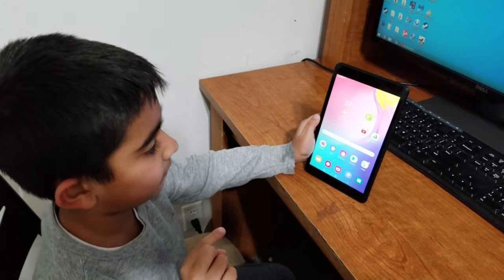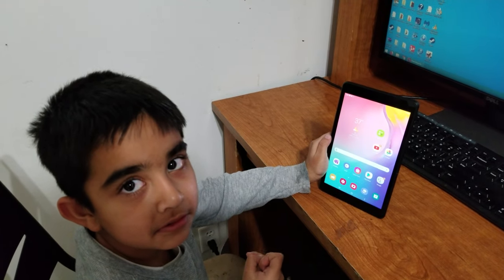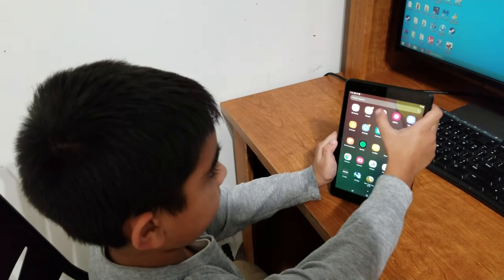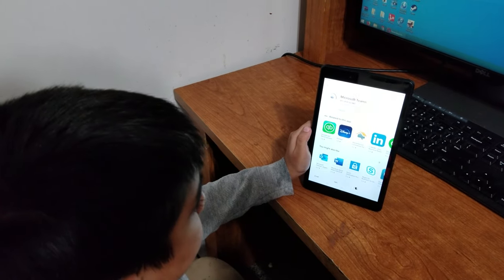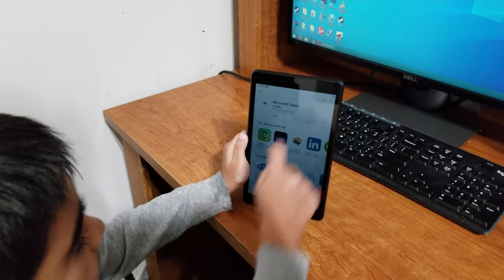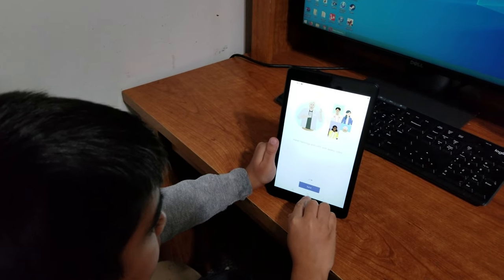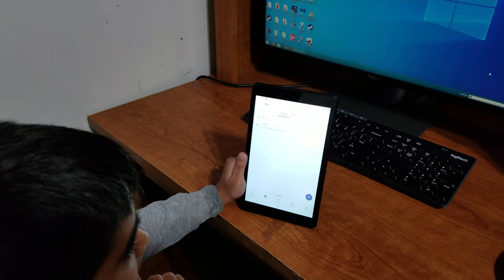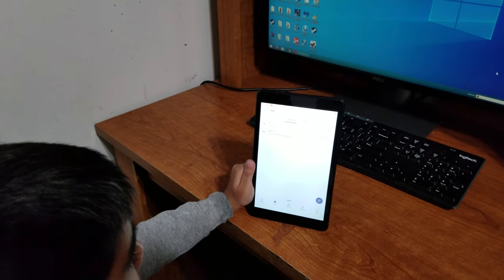Microsoft Teams - My 6yrs old will help me evaluate it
so I enlisted my 6yrs old' help to evaluate microsoft teams. we installed it on his tablet and I have it on my ph (now I have to keep my ph in silent mode at work)